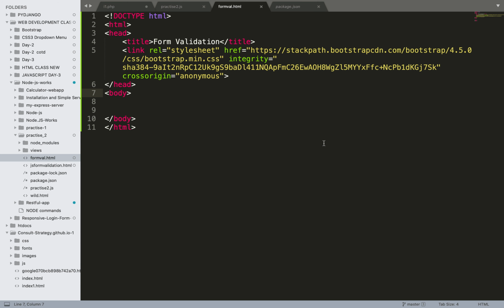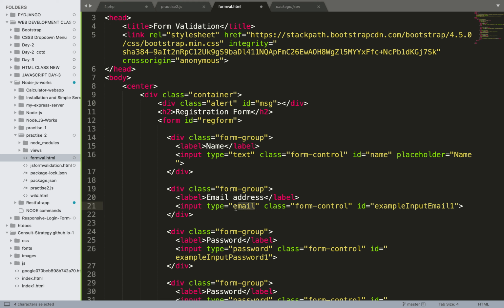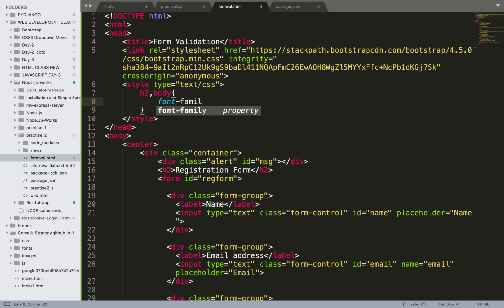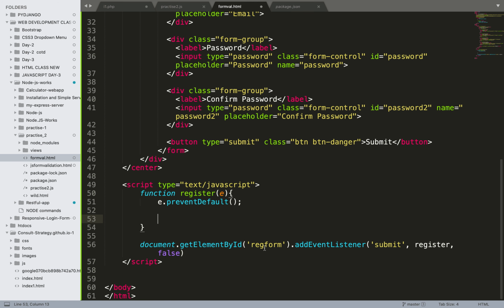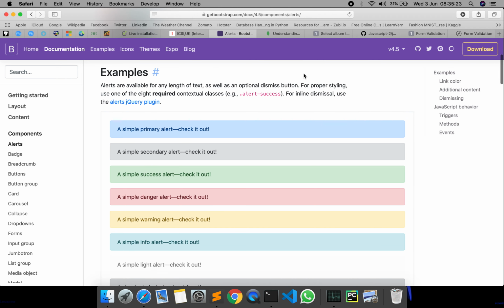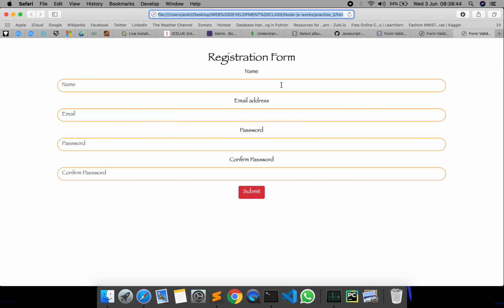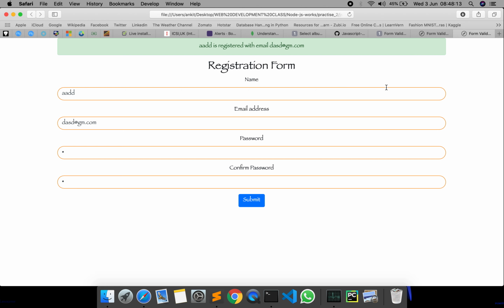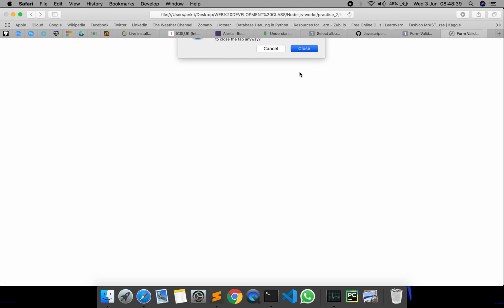Basic Form Validation Using Javascript || Javascript Tutorials